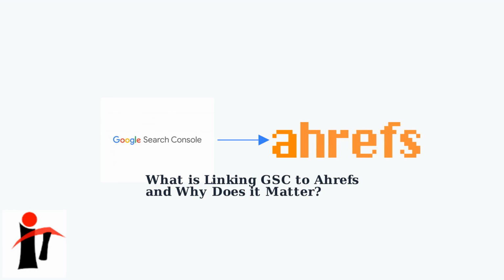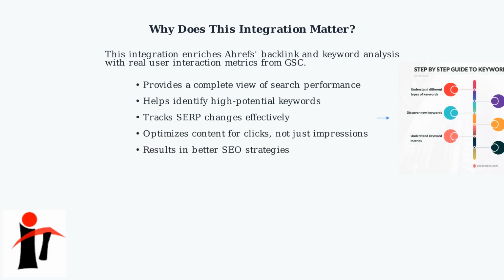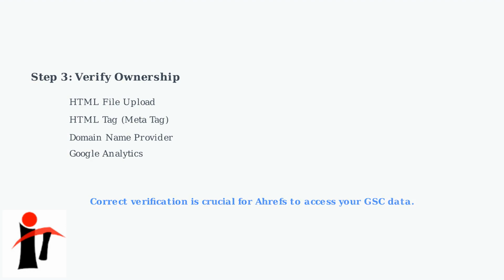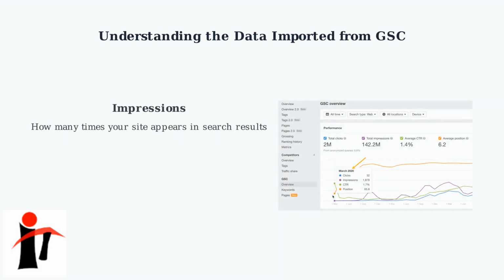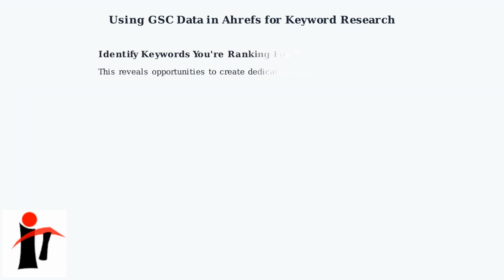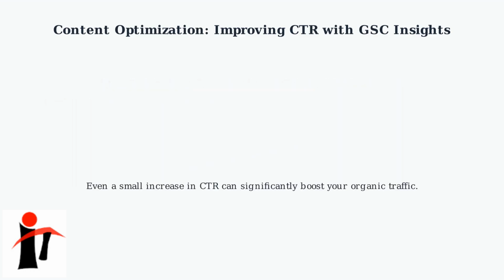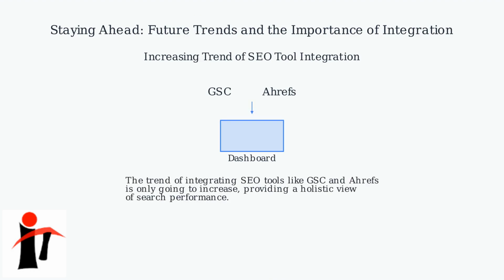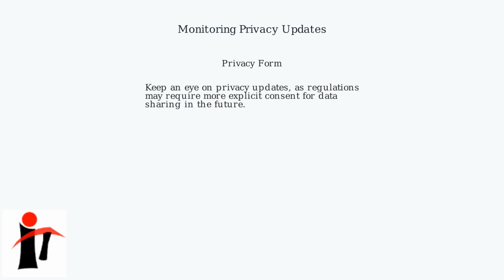How to Link Google Search Console to Ahrefs – Verify & Import Data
📊 Learn how to link Google Search Console to Ahrefs to import website performance data seamlessly.
📱 Follow step-by-step instructions to verify ownership and connect your accounts securely.
🔧 Discover tips for syncing search analytics, backlinks, and keyword data for better insights.
🚀 Optimize your SEO strategy with accurate, comprehensive data from both Ahrefs and Google Search Console.